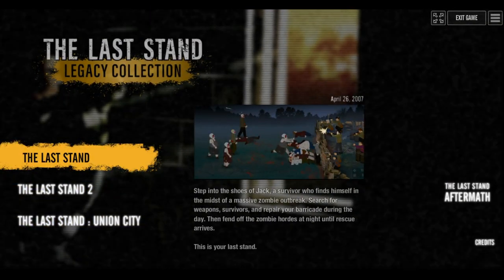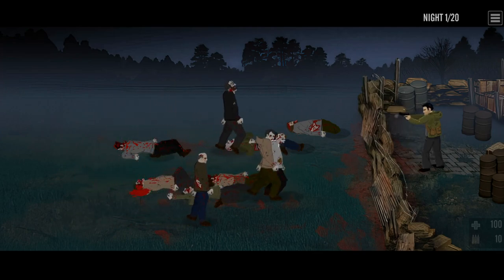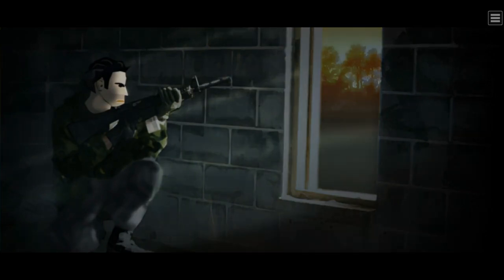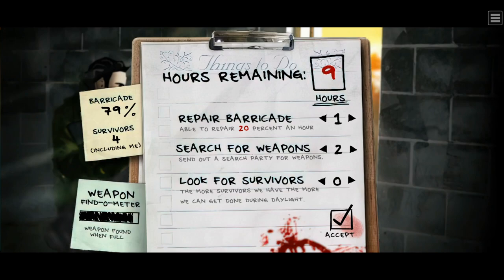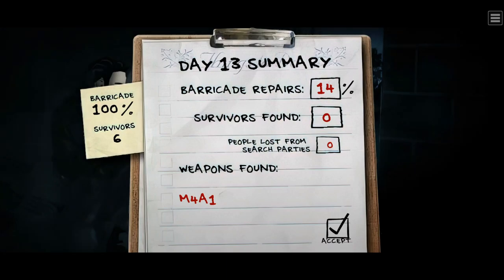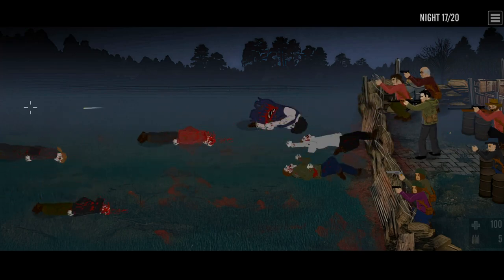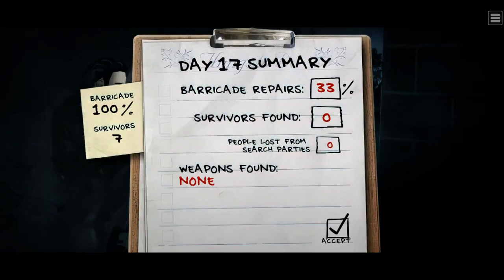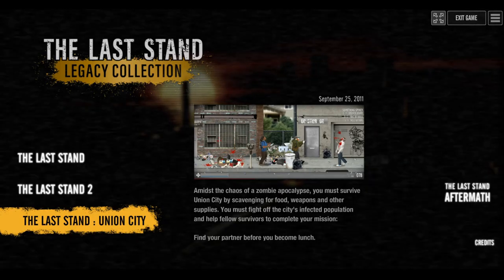The Last Stand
These are what i like to call quick playthroughs. I remember playing these games back in school in computer class (cause I always used my time for school work), and I saw them on Steam one day in a Legacy Collection. Well I waited a bit and finally got them. This will be a short one, but boy I have a blast from the past with these.